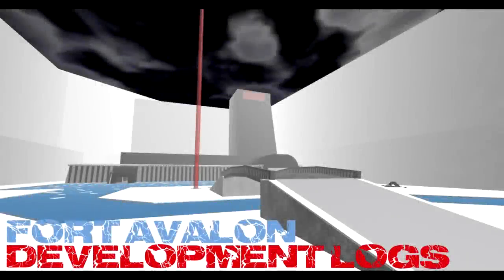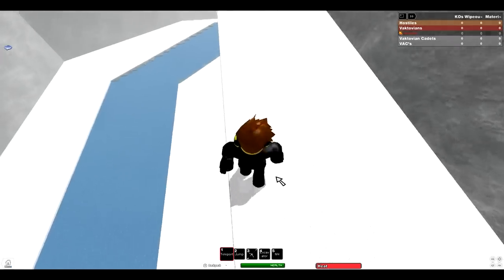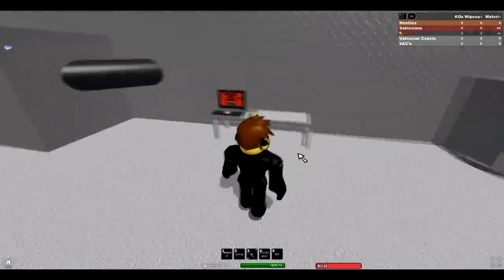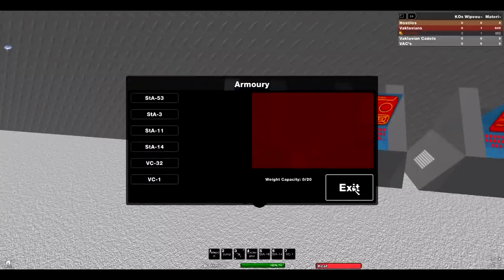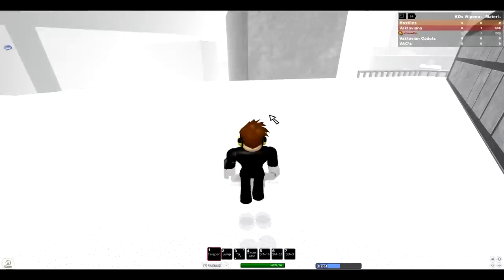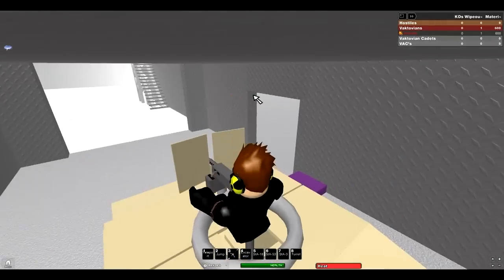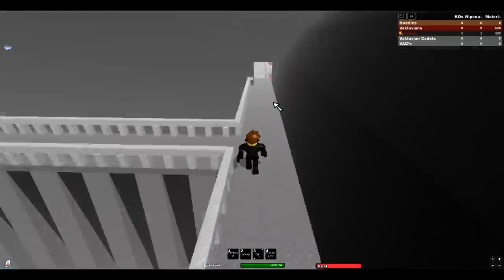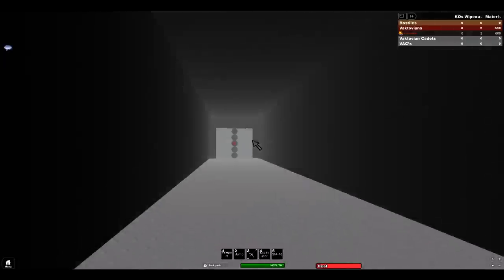Fort Avalon: Development Log 001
Sorry for the breathing-down-mic. I shall position the mic on my headset better in future (further to the side). This is the first of a short series of logs for my upcoming Fort Avalon. Expected to be released sometime in November (Subject to change).